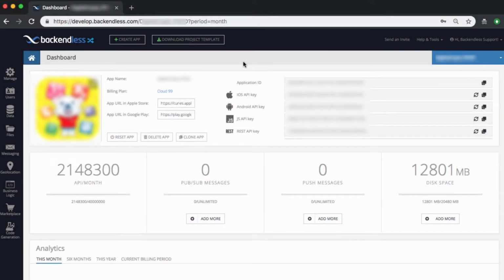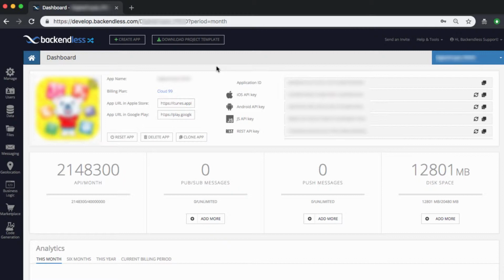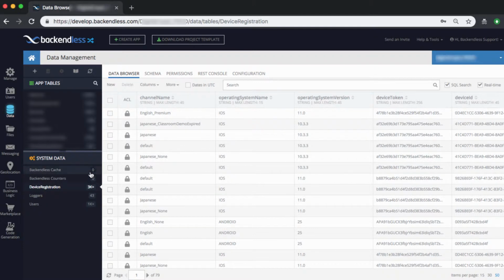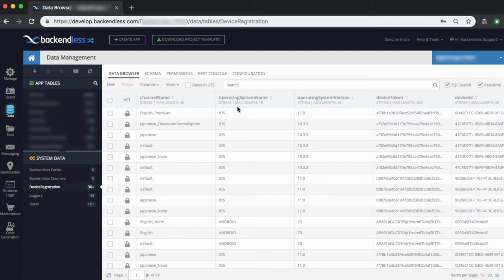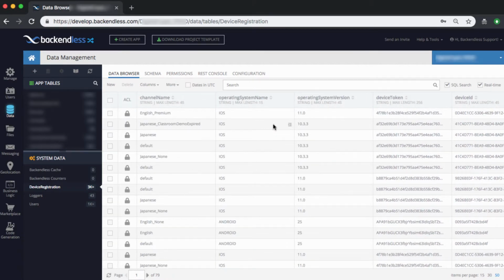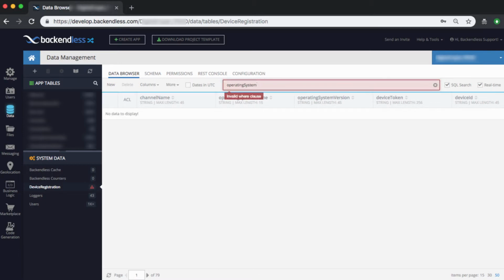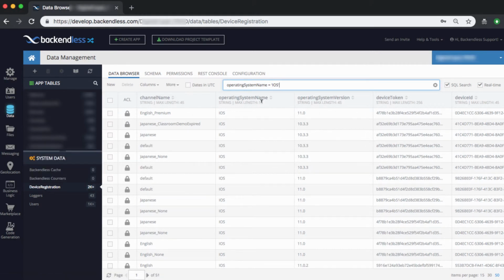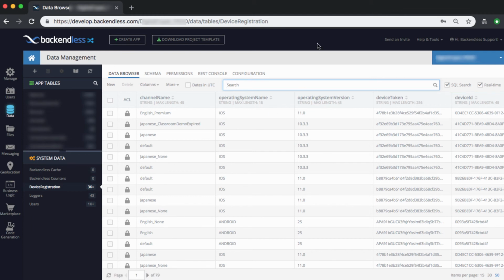How to manage devices for push notifications in Backendless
Learn about devices registered in Backendless to receive push notifications. Device management is done using Backendless database, you can run queries to understand registration metrics, export data and apply business logic rules.